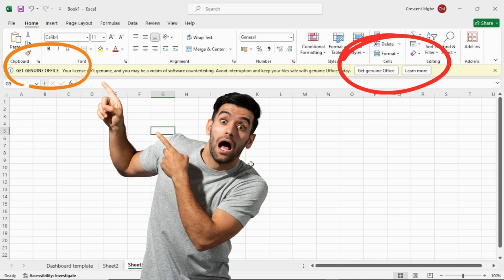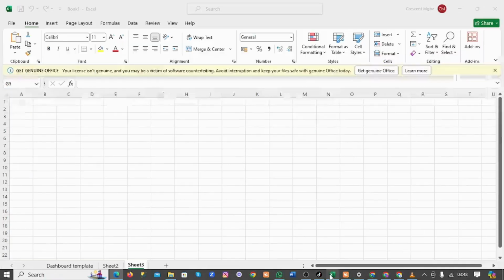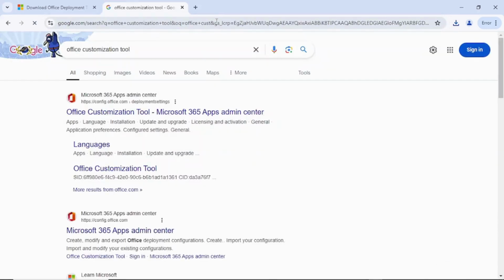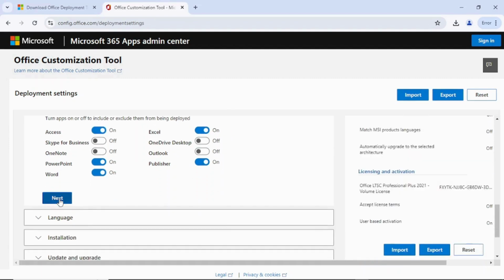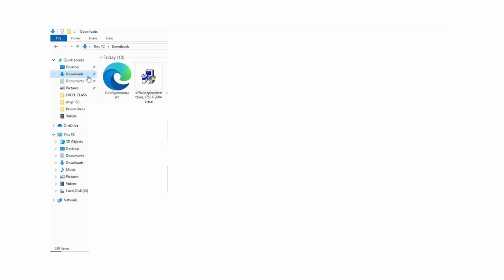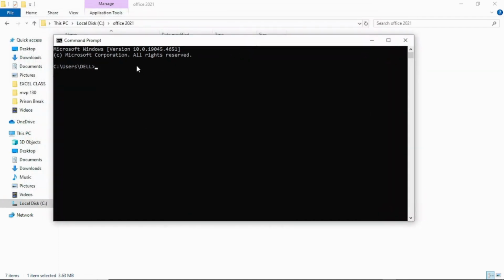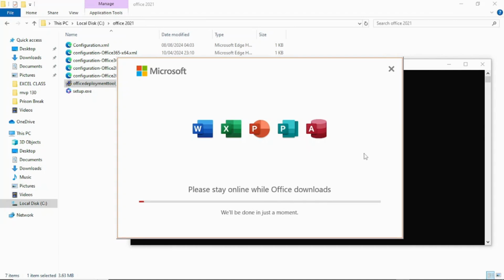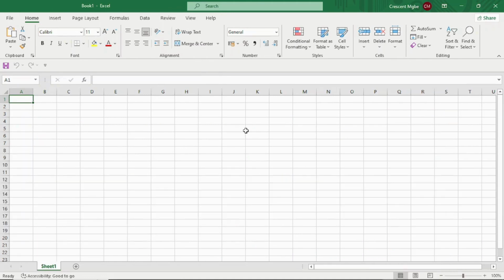Don't Upgrade to Office 2021 Without Watching This FIRST!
Upgrade to Microsoft office 2021 suite for FREE NOW!